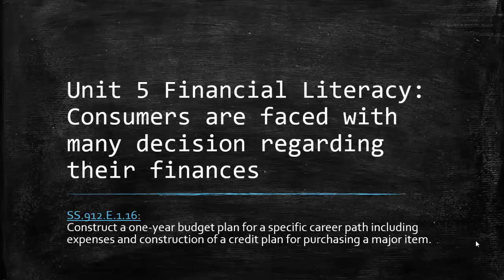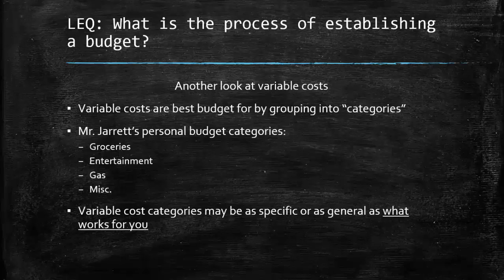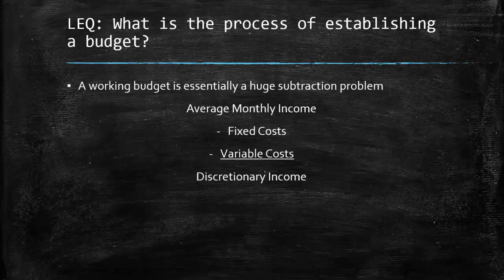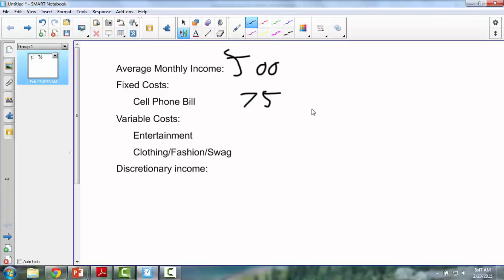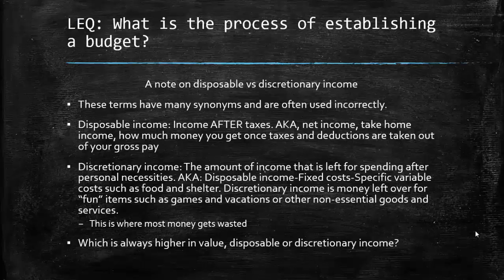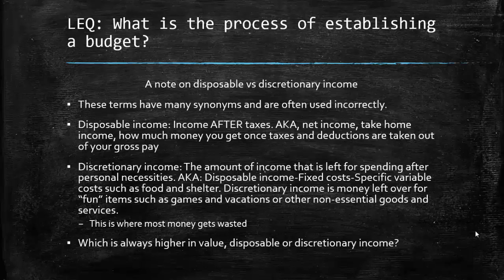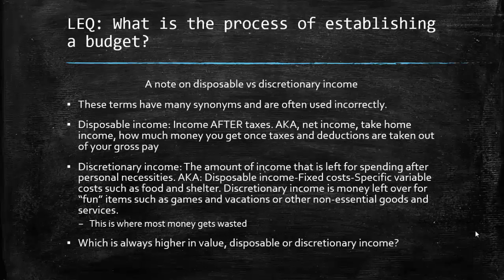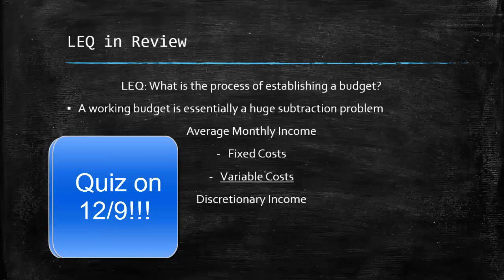Unit 5 Budgeting Pt 3 Fall 2015